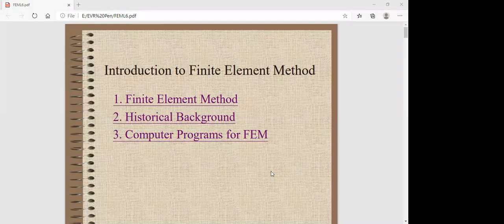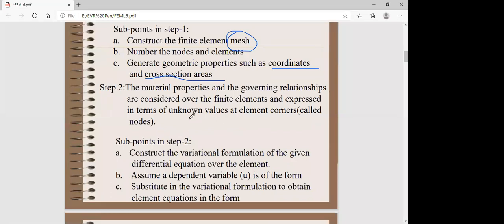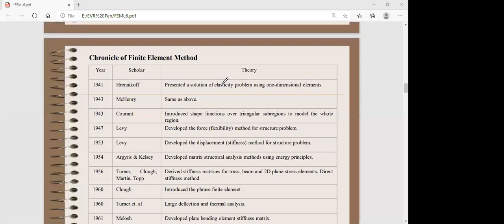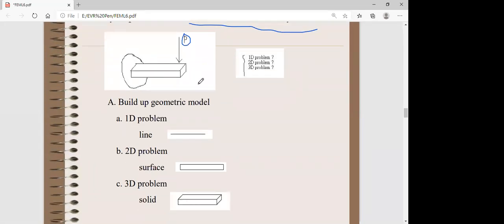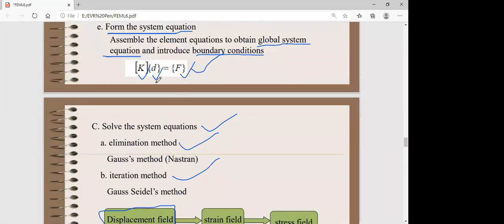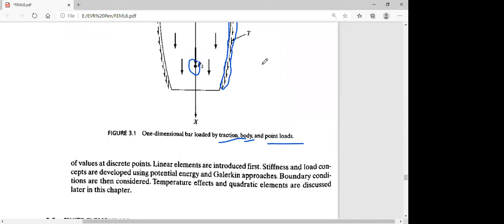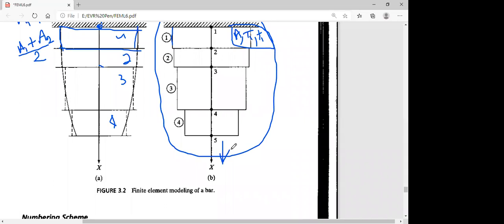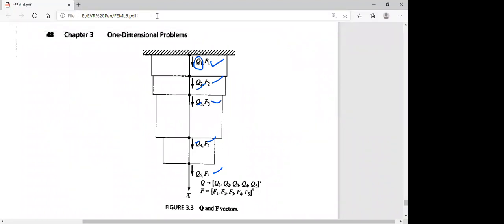FEM03 09 2020